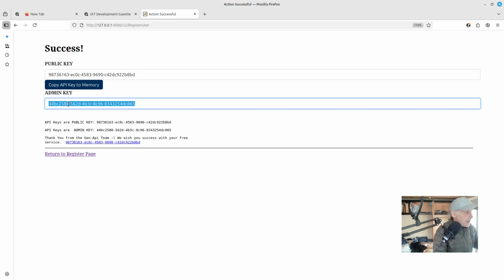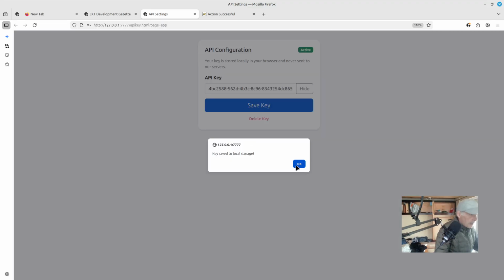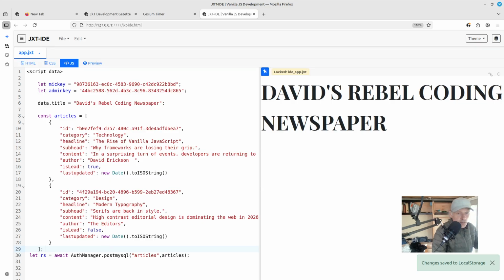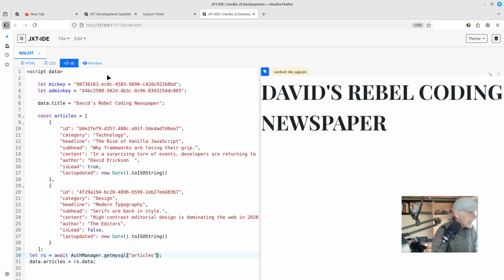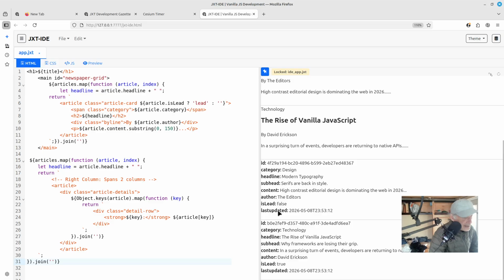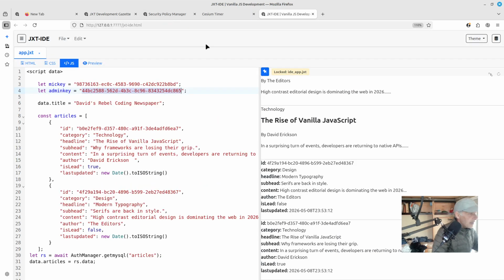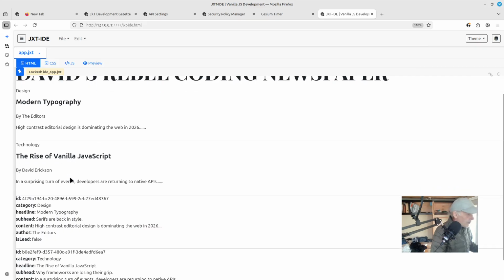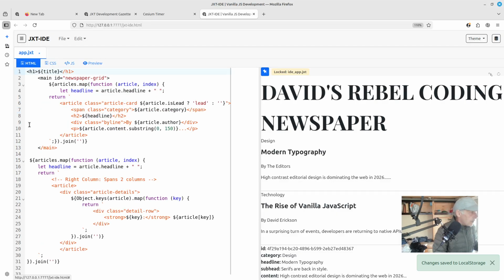Policy Permissions for Oracle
Create a Java Oracle Database Application with supporting Application Programming Interface in under seven minutes.